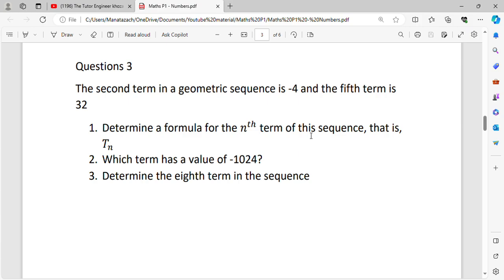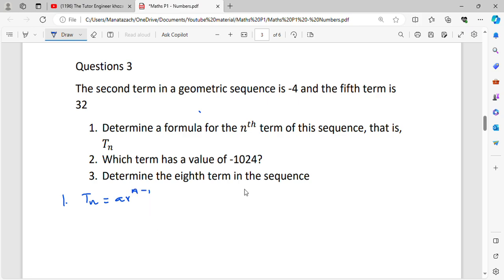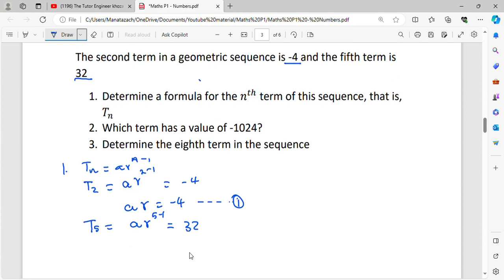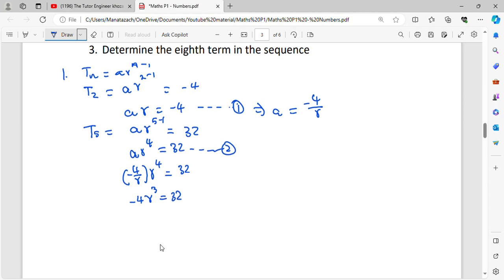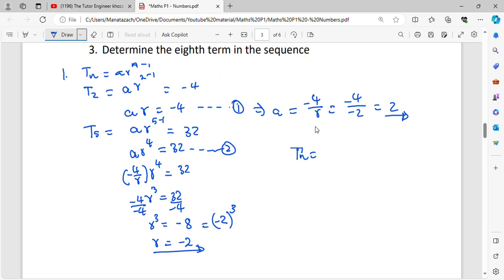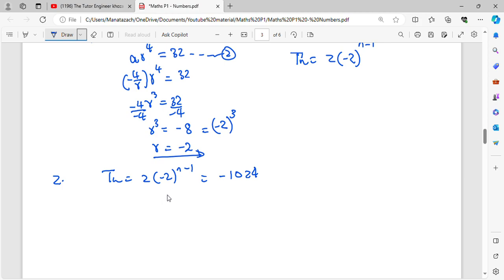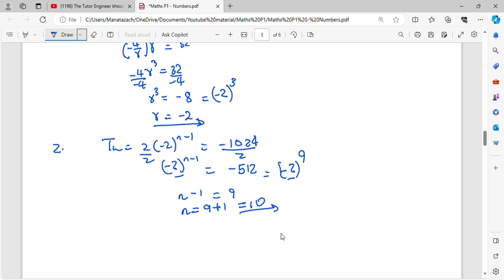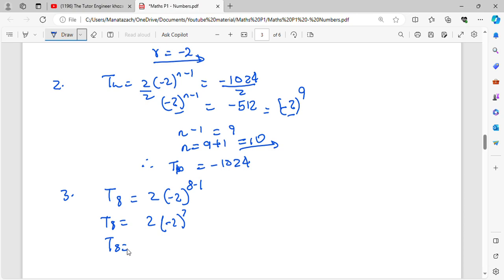Number Pattern Geometric Sequence Simultaneous equations Part 3